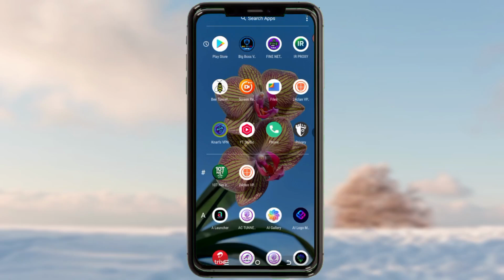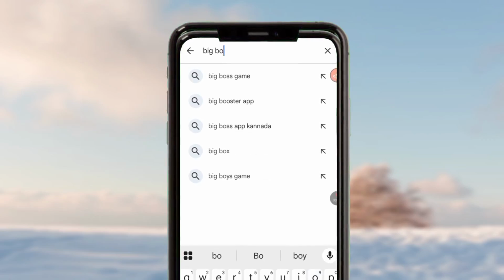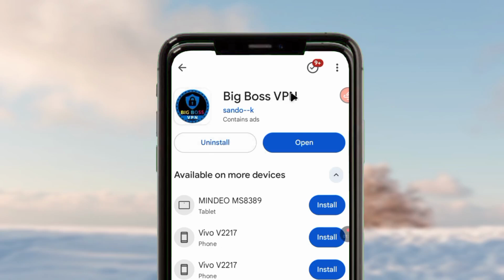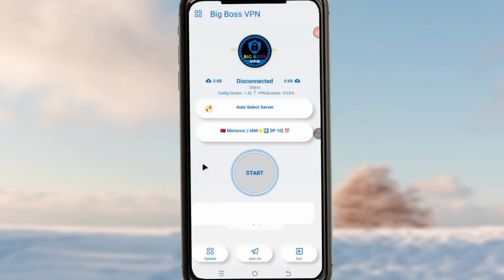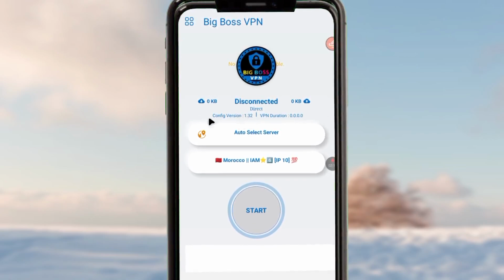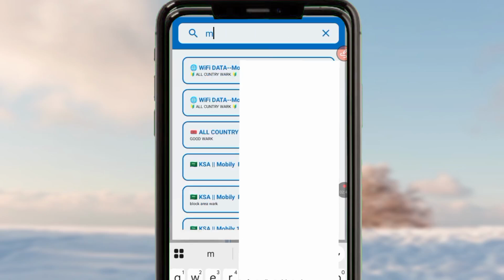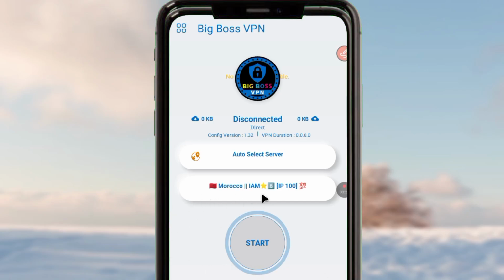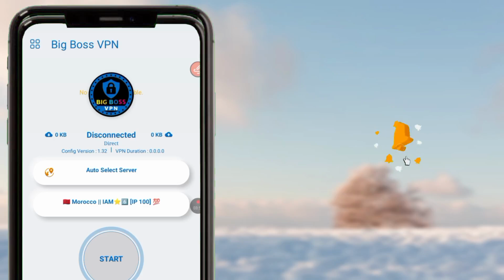How to setup Big Boss VPN with fastest all countries settings for secure browsing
In today’s video, we’ll explore Big Boss VPN, a VPN app designed to secure your online connection and add an extra layer of protection while browsing.

This app is available on the Google Play Store. After installing it, open the app and update its resources using the Online Update option to ensure you have the latest configuration for a fast and stable connection.

Next, choose a server. The Auto Server option is recommended, as it automatically connects you to the best performing server in your location. You can also manually select your country, or use the “All Countries” option if your country is not listed.

Finally, tap Start to establish a secure connection and protect your online activity. Always use VPN services responsibly, considering local laws and VPN policies.